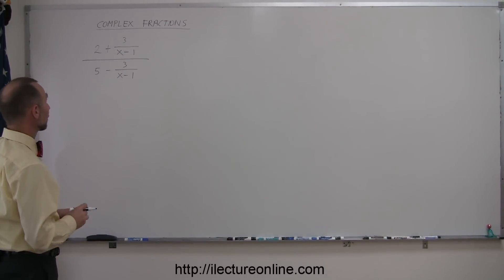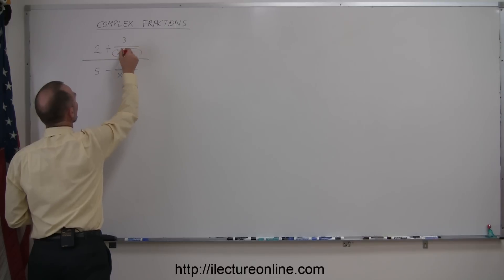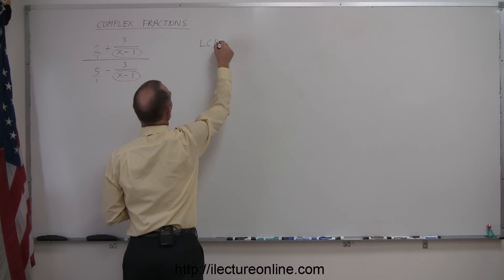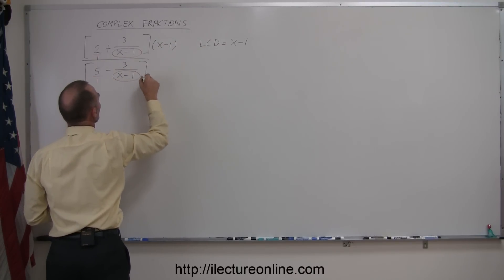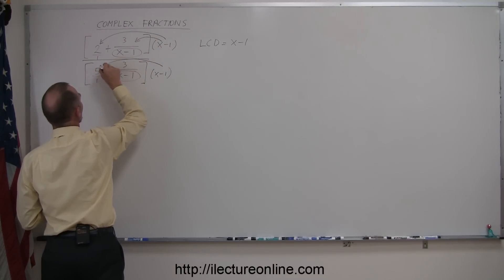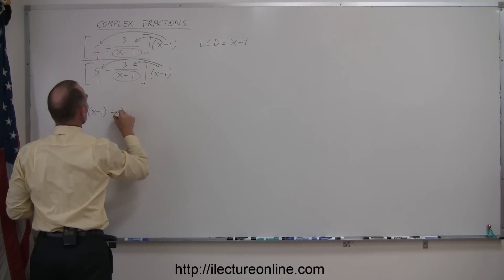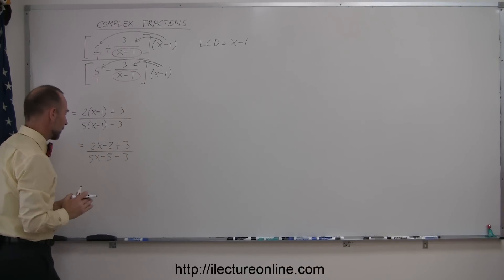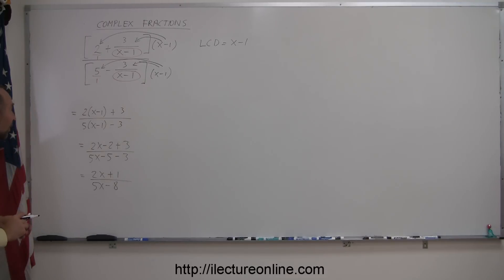Algebra - Complex Fractions (3 of 6)